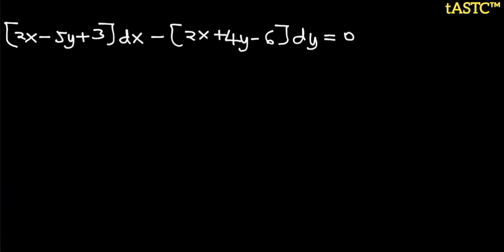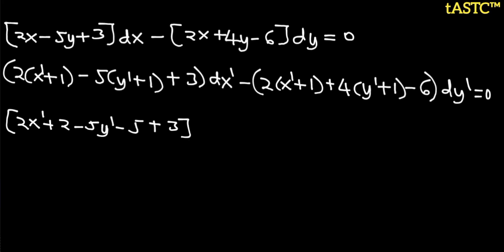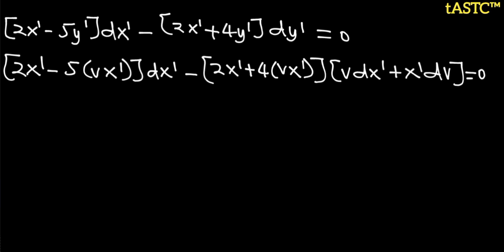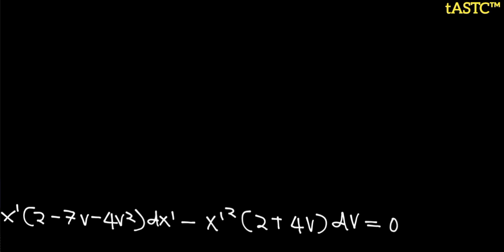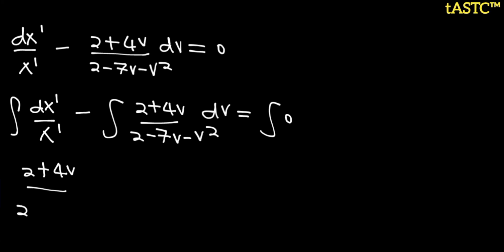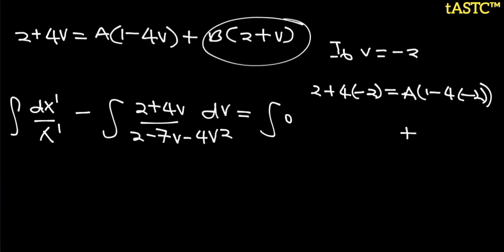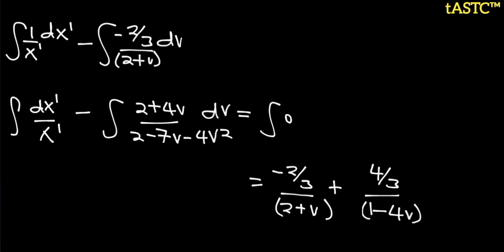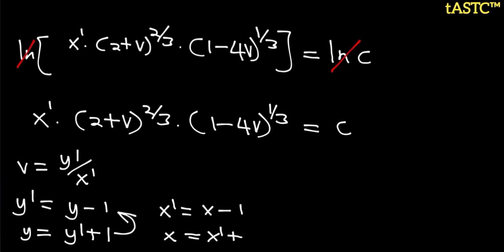CALCULUS II:- LINEAR BUT NON~HOMOGENEOUS DIFFERENTIAL EQUATIONS.